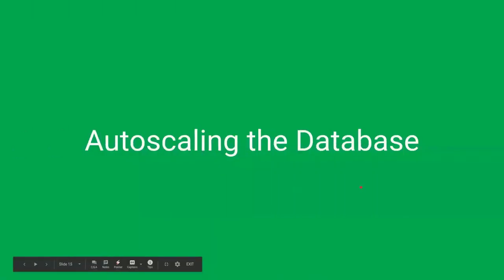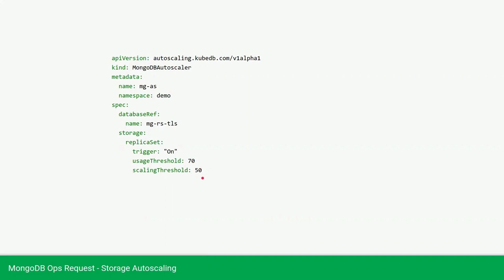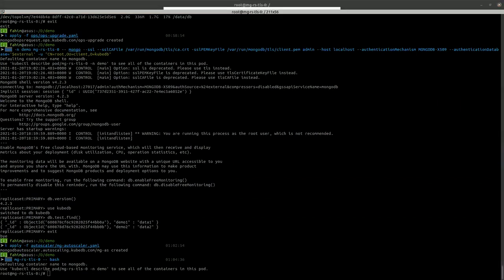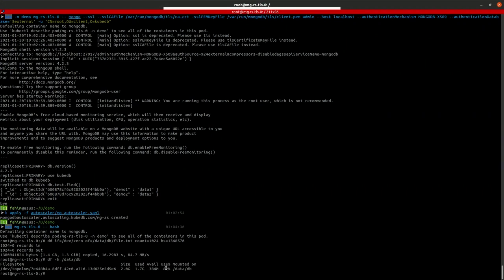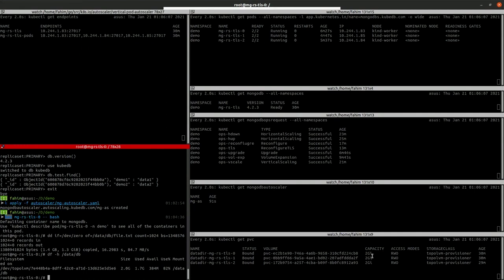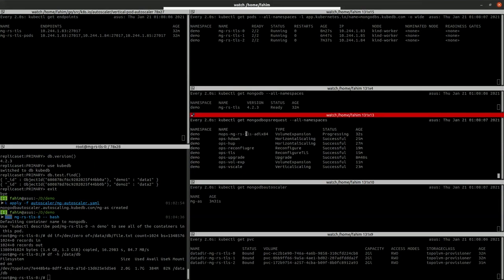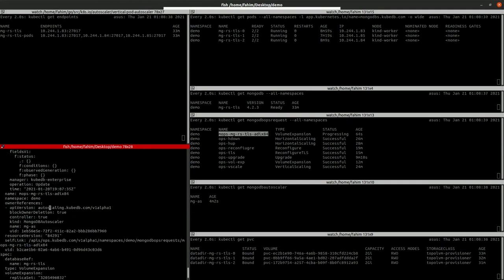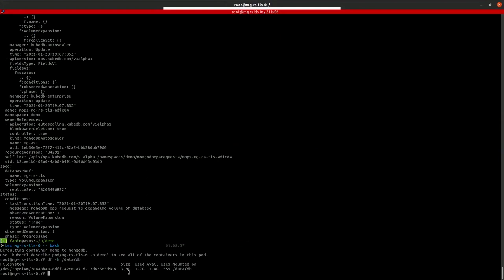Auto scaling a MongoDB Database on Kubernetes | Run Production-Grade Databases on Kubernetes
This video will show you how to use KubeDB to autoscale compute resources i.e. cpu and memory of a MongoDB replicaset database.

▬▬▬▬▬▬▬▬ Useful Links 🛠   ▬▬▬▬▬▬▬

▬▬▬▬▬▬▬▬ Connect 👋   ▬▬▬▬▬▬▬▬▬